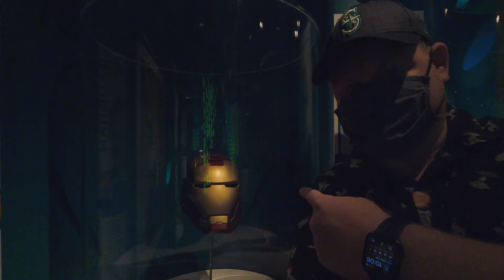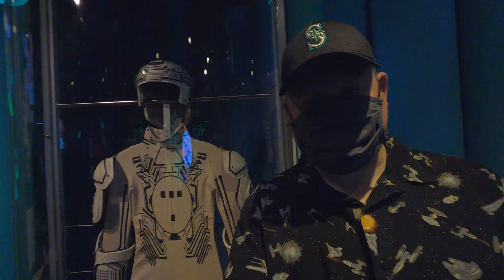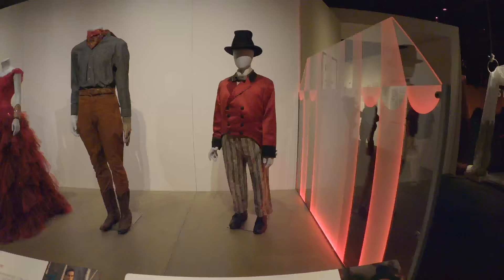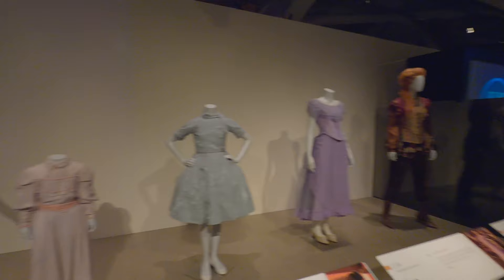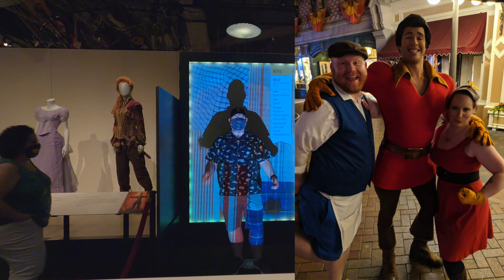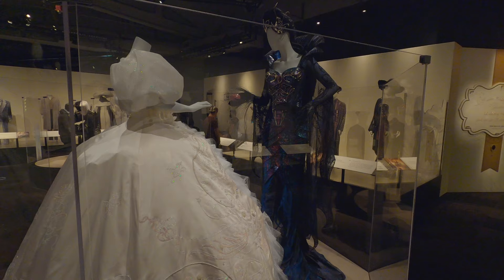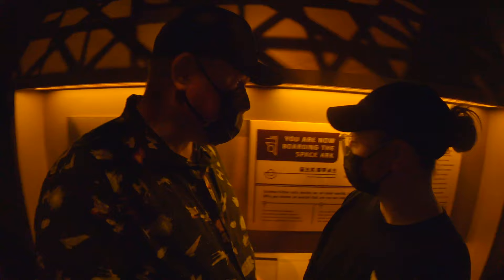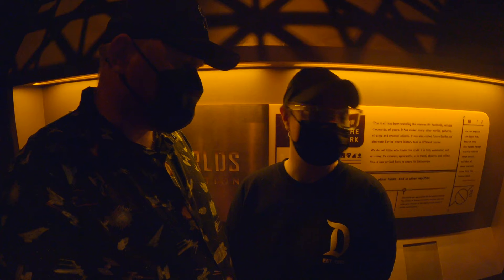Disney Heroes and Villains | Seattle Museum of Pop Culture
°o° We love all things Disney and DisneyPins. °o°

We have been a little quite recently because of the big move, but we took a break and headed up to Seattle for the weekend to visit the Museum of Pop Culture (MoPop) to see the amazing "Heroes and Villains: The Art of the Disney Costume" exhibit.

What is your favorite Disney costume?

Thank for joining us on our adventure!

If you are ever in Seattle, we HIGHLY recommend spending some time at MoPOp.